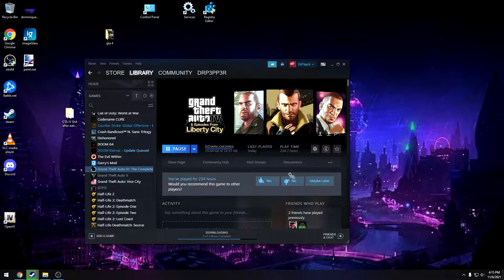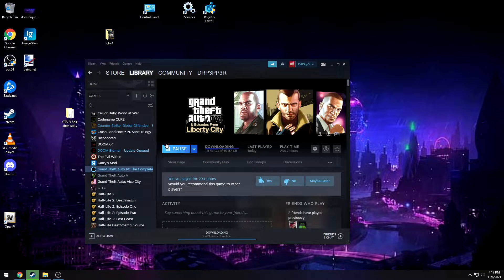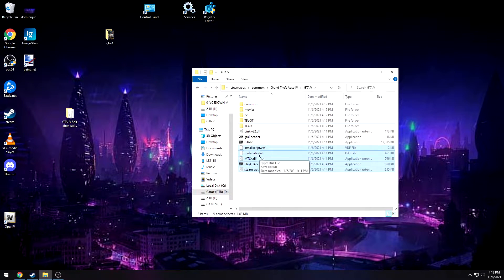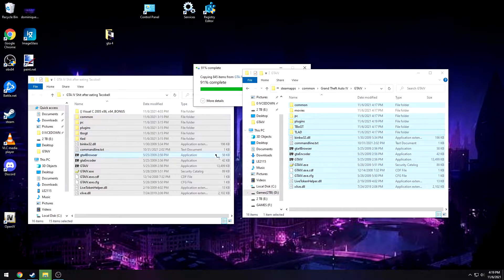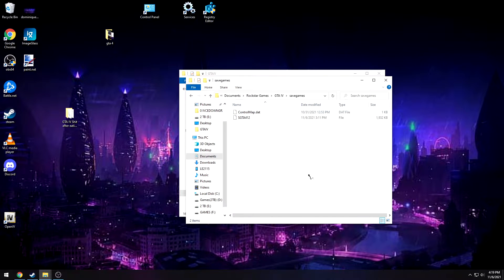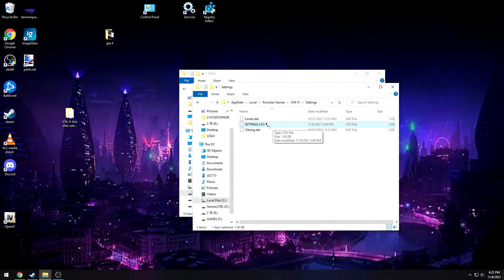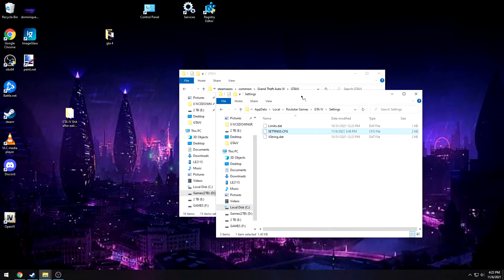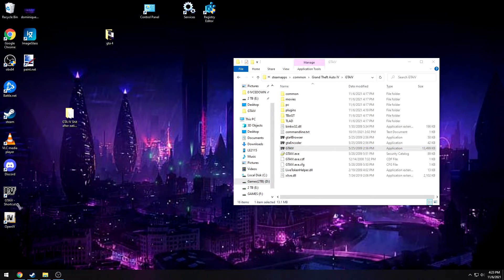How to Downgrade GTA IV Complete Edition to 1.0.4.0 (EASIER METHOD)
A noob friendly way to downgrade GTA IV to 1.0.4.0
This method is idiot proof, I unlisted my old video as it's more complicated for literally no reason

NOTE : Episodes will no longer be in the menu and does not function anymore, the files are still there but there is no way to launch them as far as I am aware.

If you want Episodes to work look into doing a downgrade to 1.0.7.0 but there is a trade off, some mods such as ENB (Graphical Enhancement Mods) will not work properly and other mods may break.

FILE LINK : UPDATED 3-6-2023 to fix an issue where the radio only played commercials
THANK YOU Vash Starwind for pointing this issue out to me.
Also THANK YOU Josh Warren for reminding me about the -avaliblevidmem command this was also added to fix issues with inability to increase the resolution of the game.
[GTA IV shit after eating Chipotle]

DOWNGRADE OLD VERSION: (RADIO DOES NOT WORK IT ONLY PLAYS COMMERCIALS)
[GTA IV shit after eating tacobell]